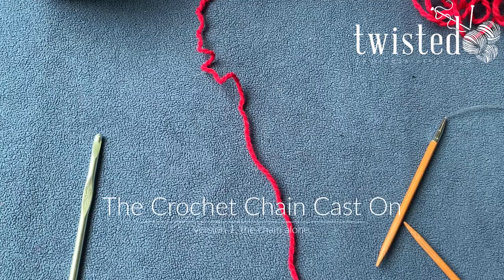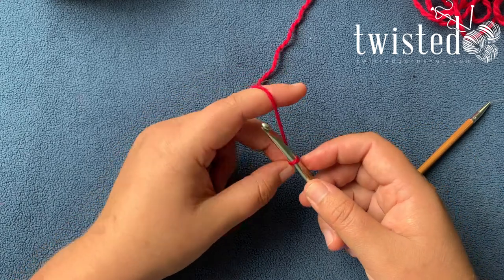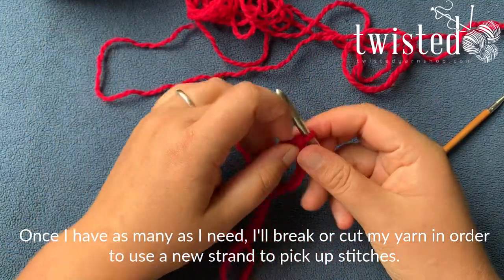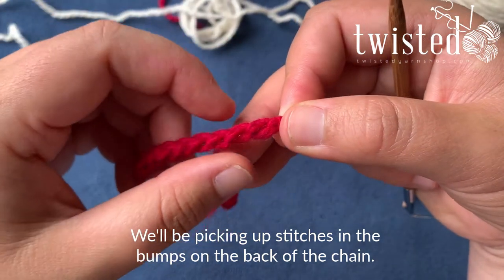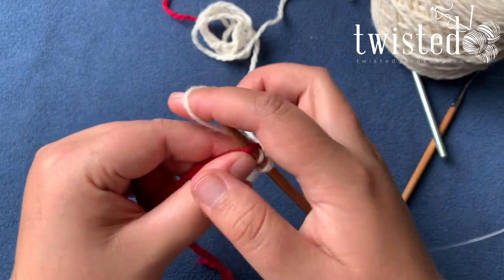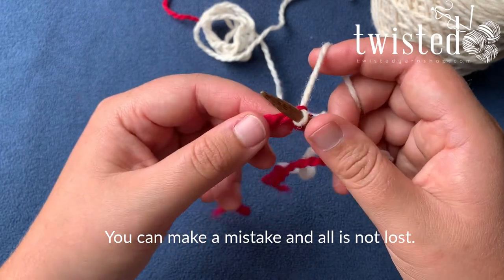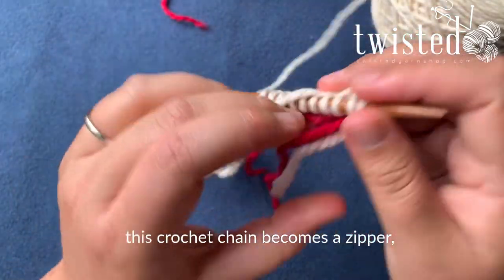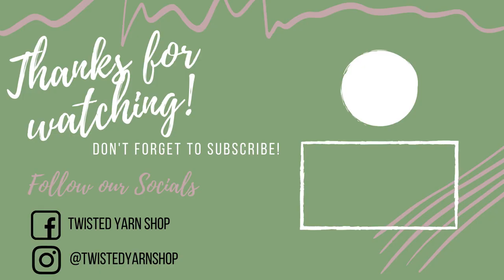Crochet Chain Cast On (v1) | Knitting Technique | Twisted Yarn Shop PDX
There are two ways to do the crochet provisional cast on. This is the more basic version, where the knitter crochets a chain and then picks up loops from the chain to create stitches. for part 2 of this technique.

WRITTEN INSTRUCTIONS

Using waste yarn, make a crochet chain:
Step 0. Start with a slip knot on your crochet hook.

Step 1. Wrap the yarn clockwise around the hook (the opposite direction to a regular yarn over);

Step 2. Catch the yarn in the hook;

Step 3. Draw the yarn downwards through the loop on the hook to create a new loop.

Do steps 1-3 as many times as you need stitches to cast on, plus a few extra stitches (2 - 5) to make room for potential mistakes. Once you have reached the last stitch, break or cut your yarn and draw the end through your final loop.

Then, using your working yarn:

Step 1. Insert your needle tip into the first bump on the back of the chain, closest to the initial slip knot;

Step 2. Draw your working yarn through, knitting the bump.

Repeat these steps until you have the number of stitches on the needle that you need for your cast on. This is where the extras come in handy: if any bump is hard to pick up or looks wrong, skip it.

Treat this row as your 0 row; no shaping or patterning should happen on this row, for your own sanity.

for more techniques, original patterns, and plenty of yarn!

Twisted opened on June 29, 2007 as a little local yarn shop in Portland, Oregon. Founded by two friends with a passion for knitting, the shop grew to become a hub of Portland's thriving fiber arts community. But brick and mortar retail is a hard gig. In 2014, Twisted consolidated to one owner, and in March of 2020 the shop went online-only. Today, we're still passionate about yarn and excited to bring the same exemplary customer service and products to you online that we used to share in-store.

Thank you for supporting our woman-owned small business!